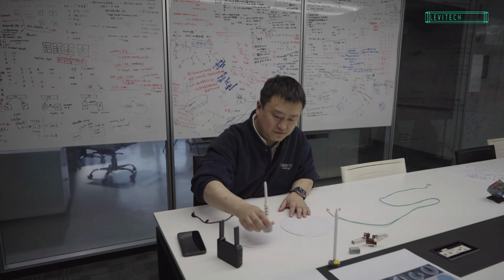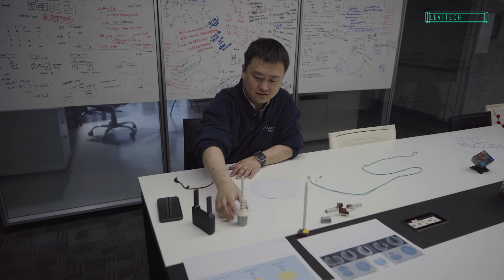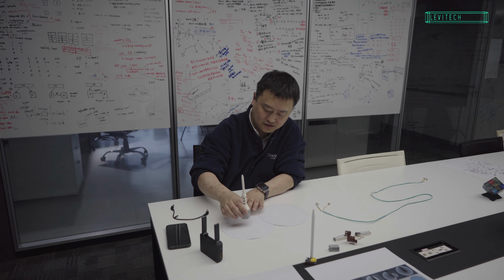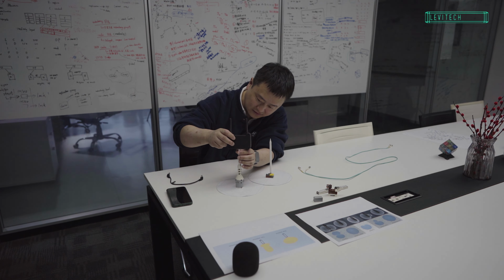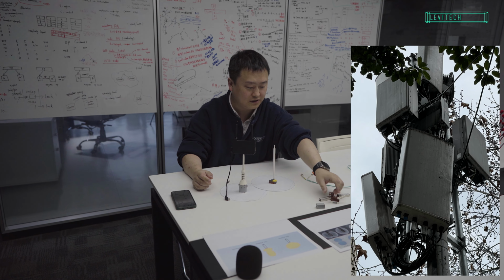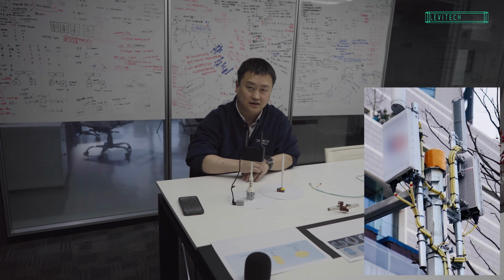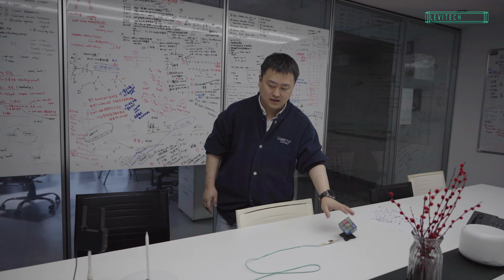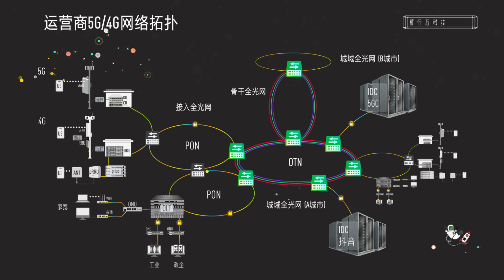TESSERACT - Solution - Telco - RAN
This video demonstrates the utilisation of TESSERACT DPE and its toolsets to develop a Radio Access Network (RAN) Management solution for telecommunication operators. The solution integrates Configuration Management (CM), Performance Management (PM), Fault Management (FM), Measurement Report (MR), and Deep Packet Inspection (DPI) data. It can also be easily extended to include data from other systems, such as Operations Support Systems (OSS), Business Support Systems (BSS), and Management Support Systems (MSS), making it a comprehensive centralised data repository for various use cases. In addition, TESSERACT’s visualisation capabilities enable the creation of a digital twin of the entire RAN within a matter of weeks. All clips have been unaltered and accurately represent the system’s performance and user experience. All data has been anonymised.